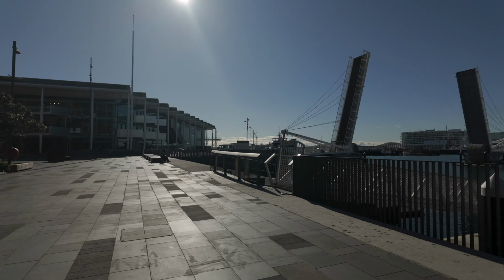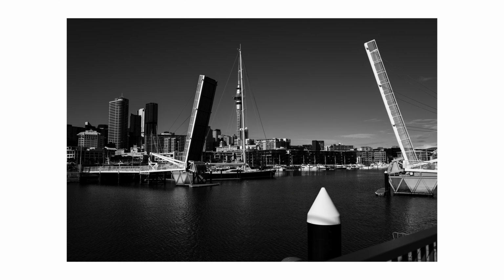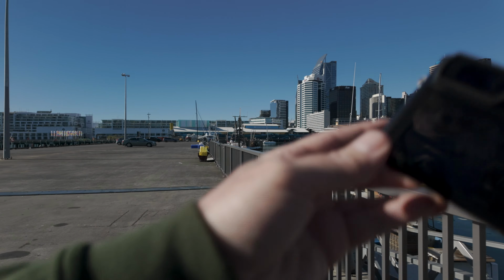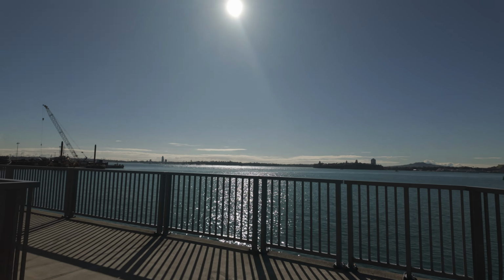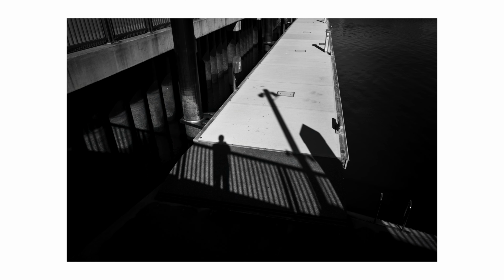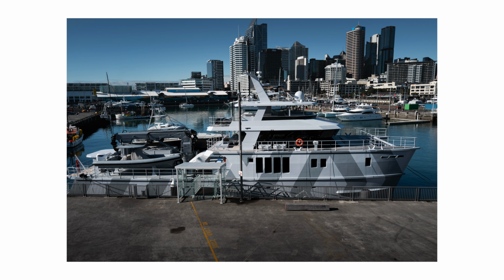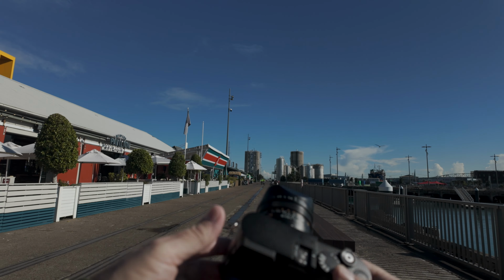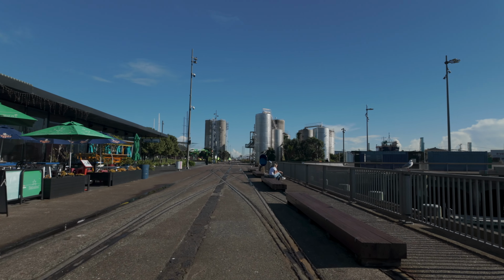POV Street Photography with the Leica Q3 - Auckland New Zealand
My first attempt at a POV video, I used the DJI OSMO Pocket 3 and my Leica Q3

DJI OSMO Pocket 3